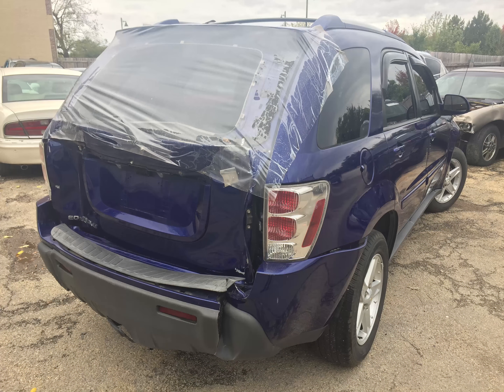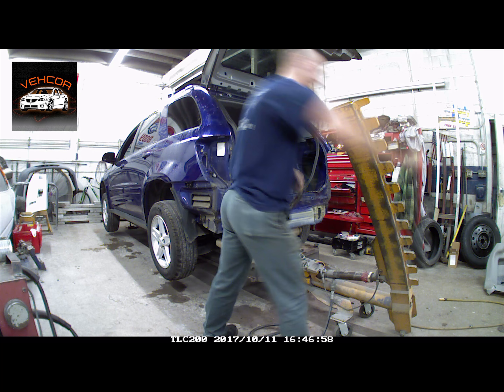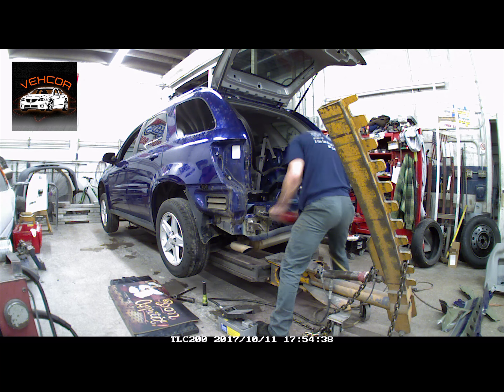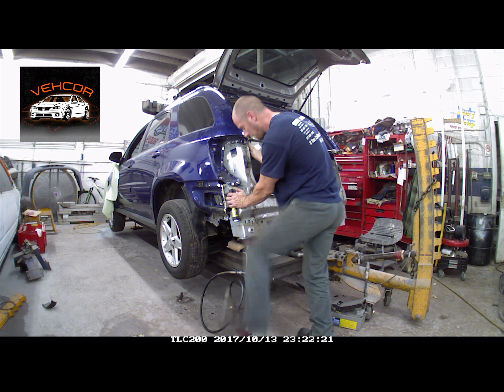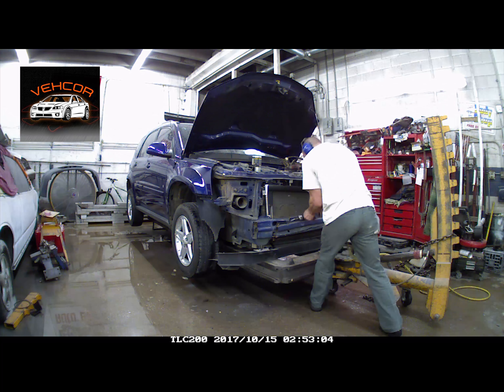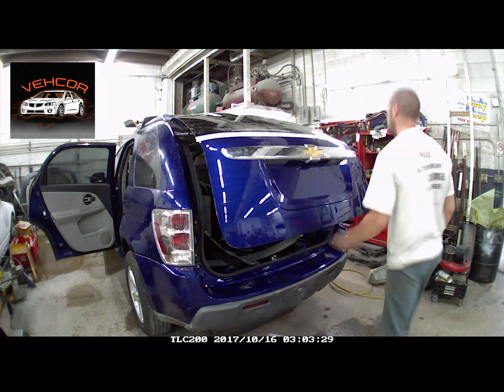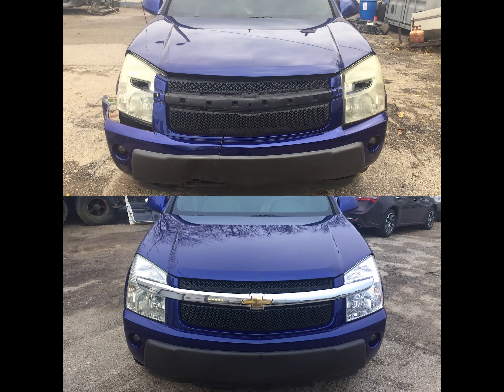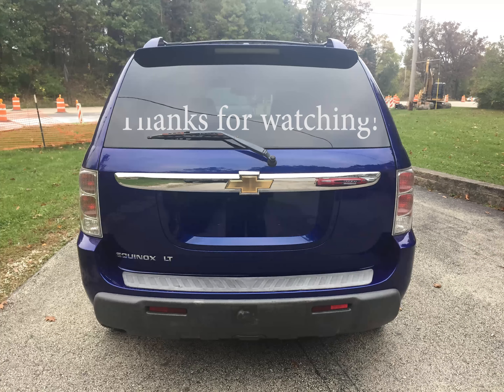2006 Chevrolet Equinox front and rear collision repair time lapse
This Equinox was rear ended by a truck and pushed into another vehicle. It had low miles, all options, it was really clean and was rust free from Tennessee so I thought it was worth saving. I changed the format when trying to get the frame size a bit larger. It is better, hopefully I can get the next one to full screen without any boarders.